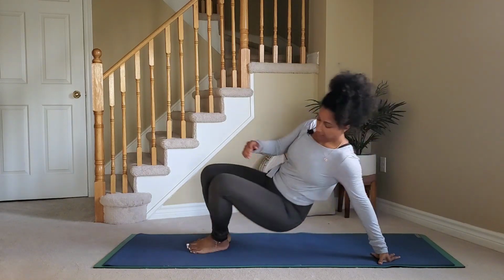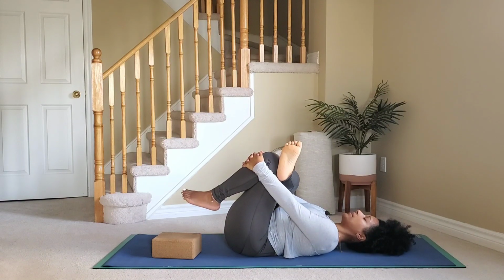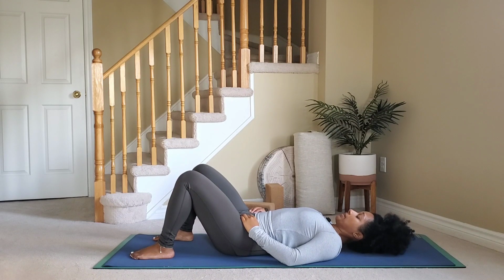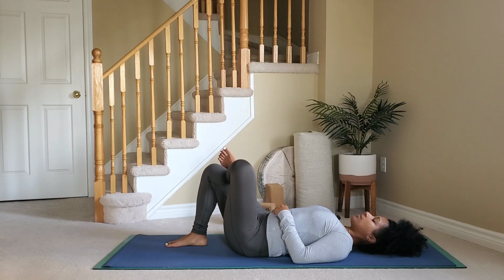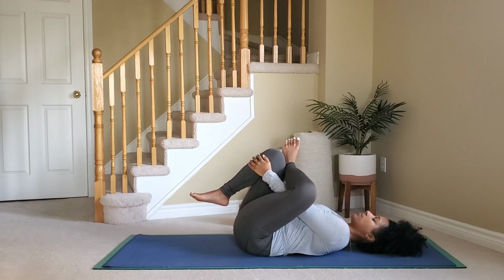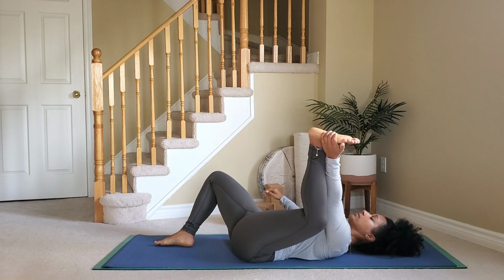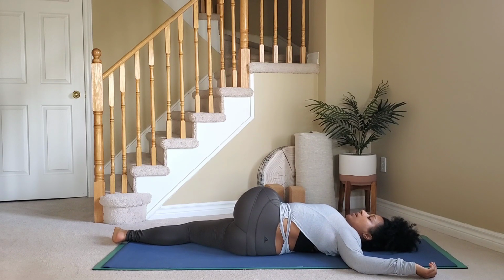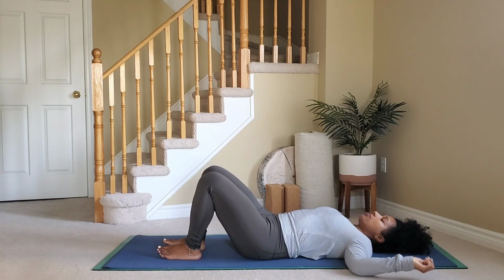Reclined Yin Yoga | Grounding Sequence for Hips & Glutes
Good day!

Here is another reclined yin yoga practice. This grounding sequence targets the hips & glutes. Perfect to do after a long day, if your trying to quiet the mind and body before sleep or if your experiencing hip and low back tension.

YOU WILL NEED: 1 BLOCKS & Strap

xShaunneka

1. Meet the pose at YOUR edge (gradually)
2. Find stillness and focus on your breath
3. Resolve to be still